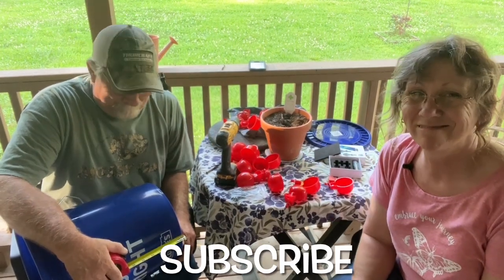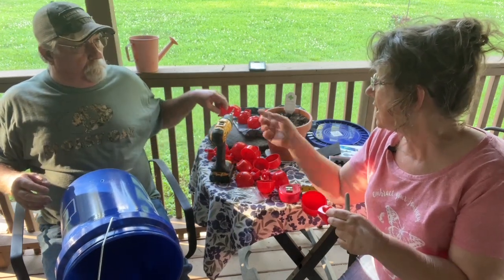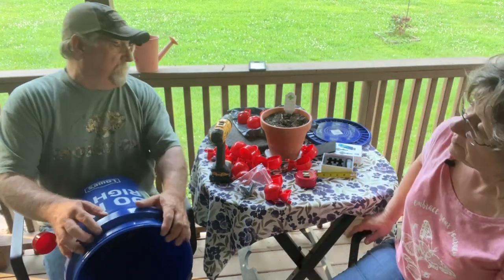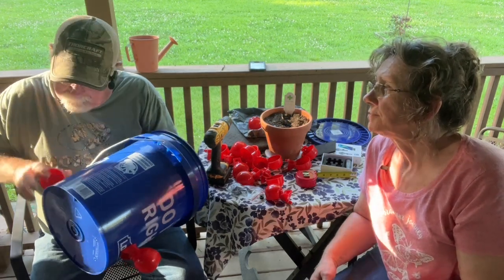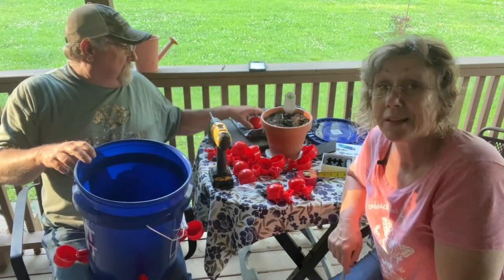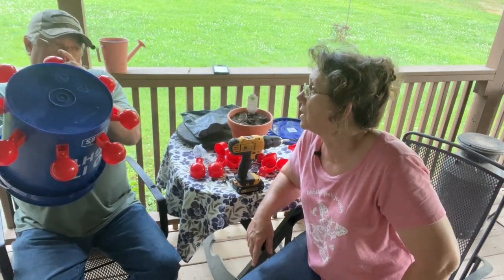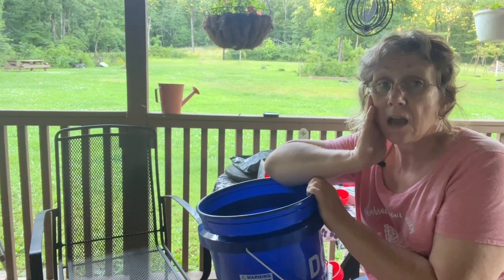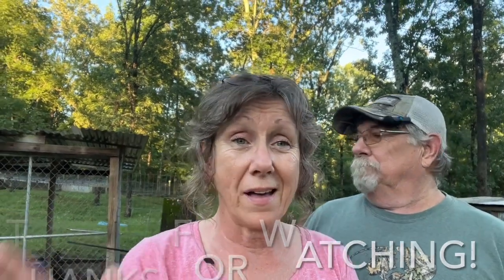How to Make a Chicken Waterer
I came across these little chicken cups to make a waterer for them at a VERY reasonable price! $5!!!  How could you not try it if it may save you some work?! Anyway, we will keep ya updated on how it works out after a few days and let ya know if its worth the money and time. LOL
Hope you liked our video. Lord willin' we will see ya on the next video 😘❤️